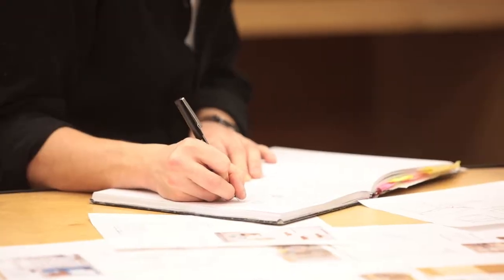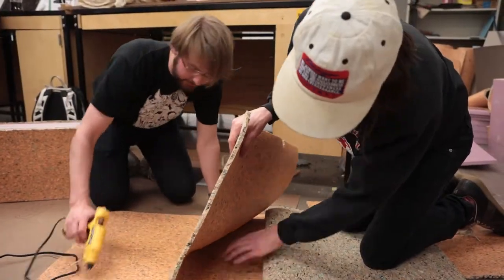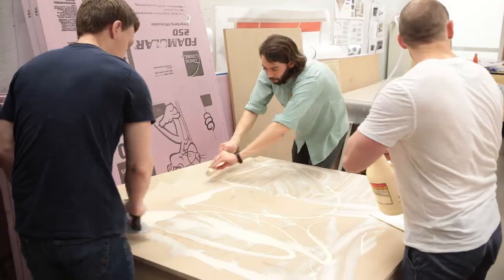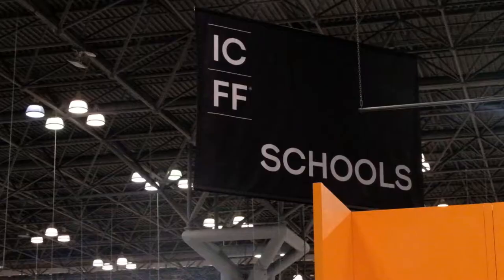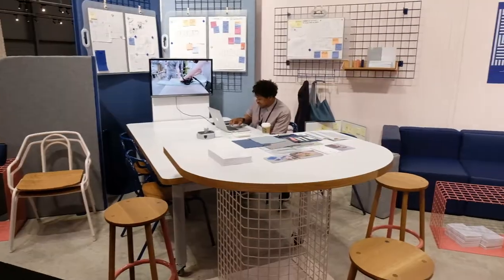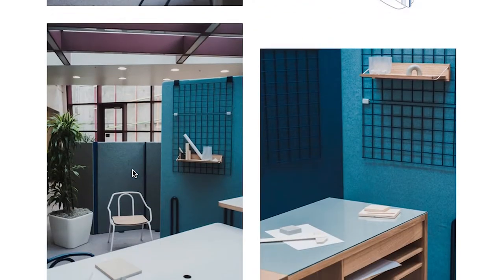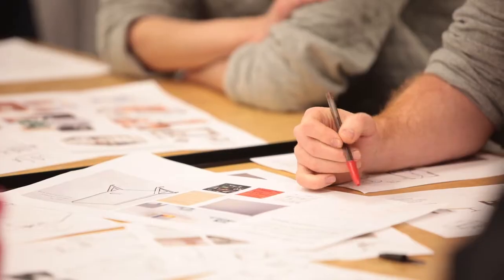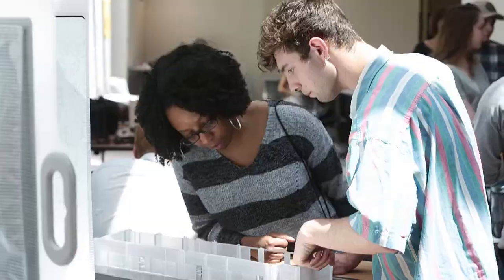Creative Workspaces: Rethinking Education by Design (Trailer)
A brief look at the University of Cincinnati's College of Design, Architecture, Art, and Planning's innovative approach to the design studio.